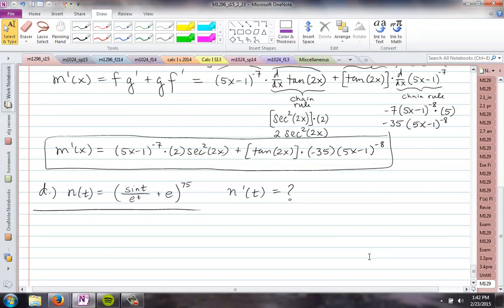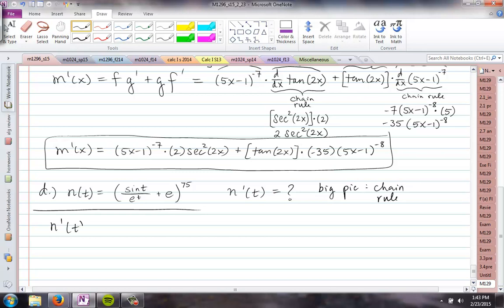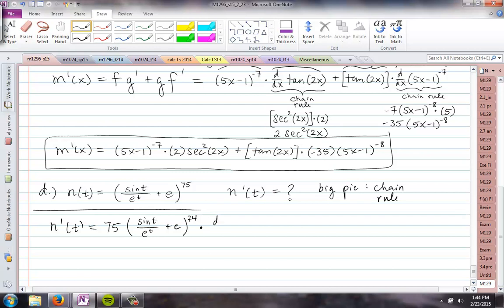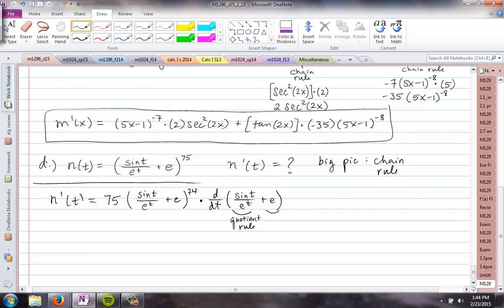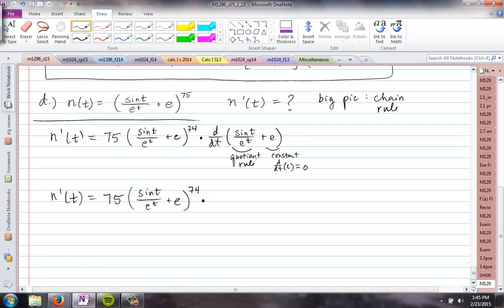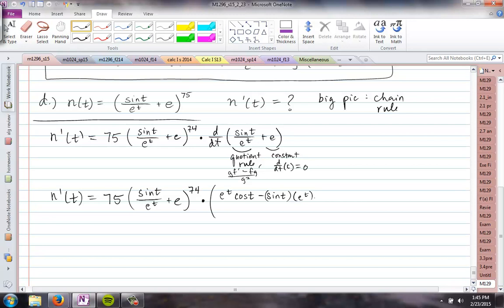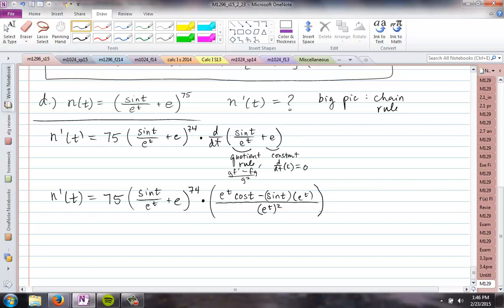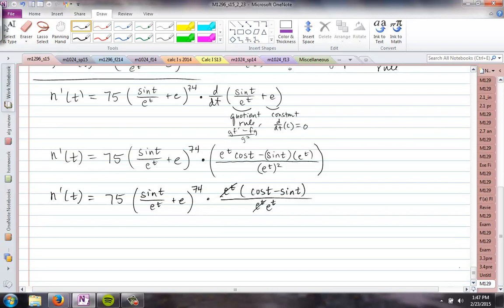3.4 Ex 2 part d